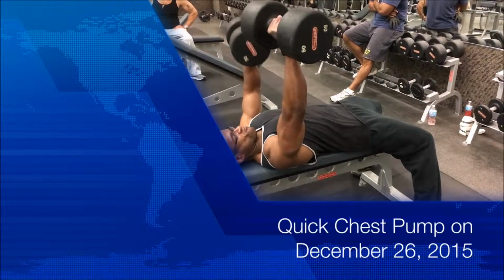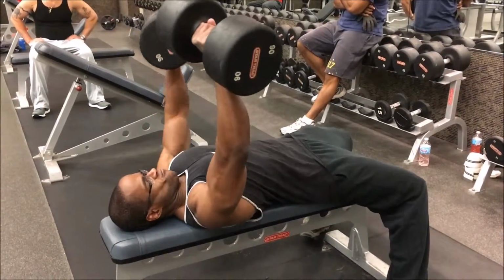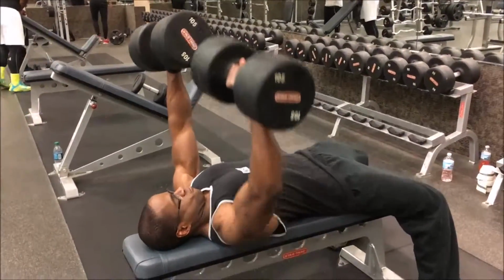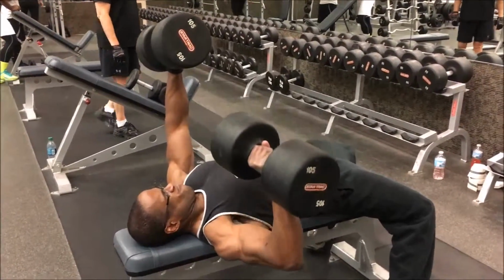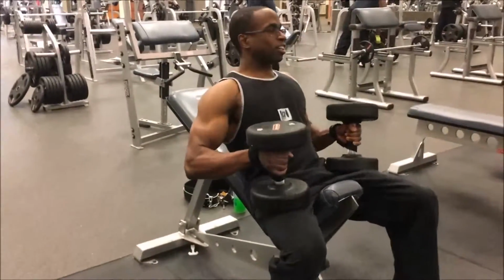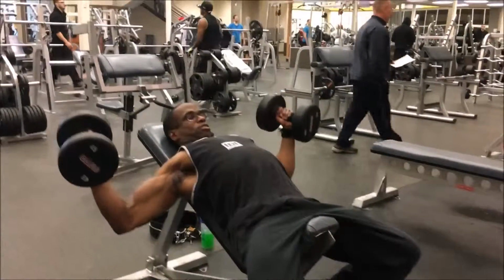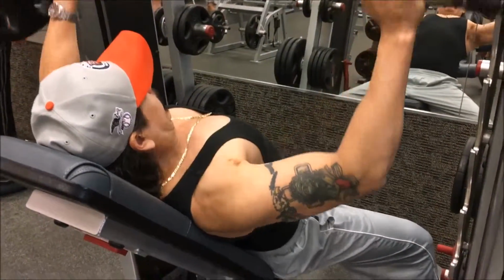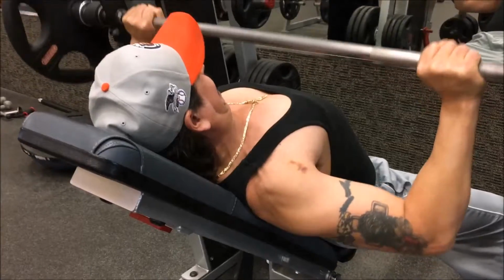Quick Chest Pump on December 26, 2015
Got a decent chest session in with a few of the fellows before the year ends.

XBox Live: CulinaryTiger09